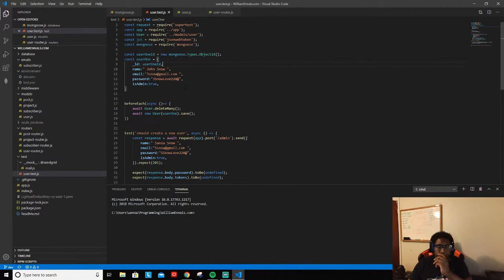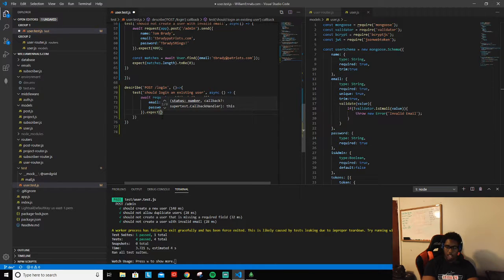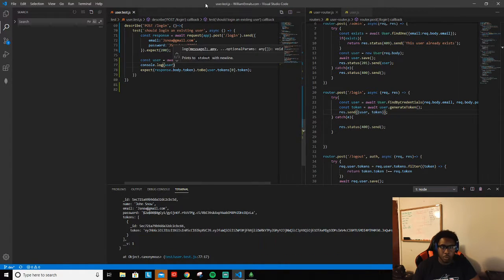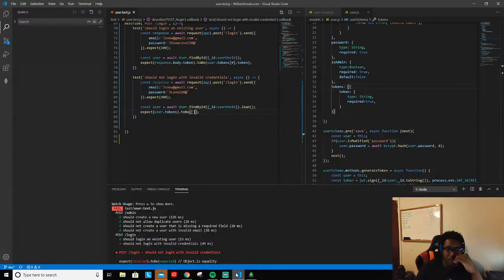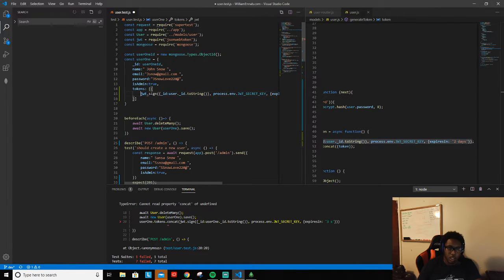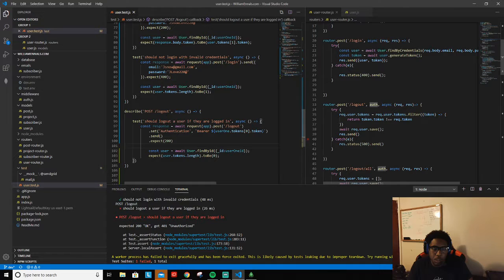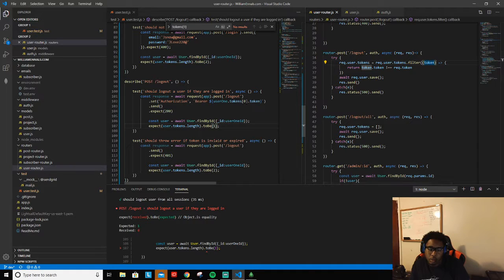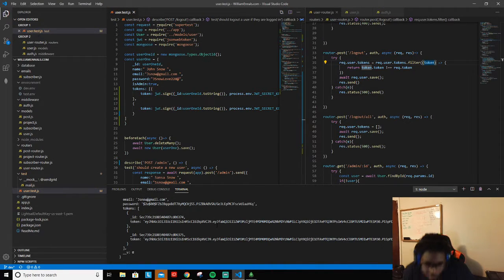William Ennals Live Stream: Building My Personal Website - Part 14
Hey guys thanks for joining. I'll be using this stream to showcase what it takes to build a website with a CMS (Content Management System) that can be used for a blog, online store, etc. I will be building my website WilliamEnnals.com from scratch using MongoDB, Express, Angular, and Nodejs. In this session we'll continue with testing.